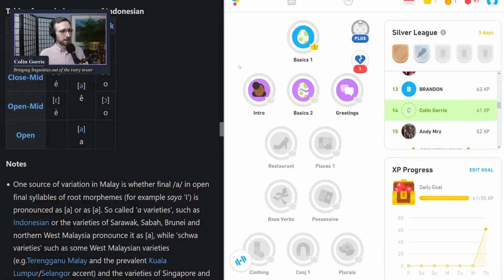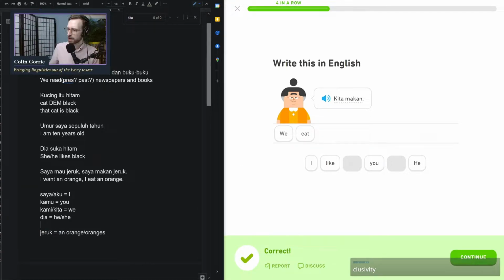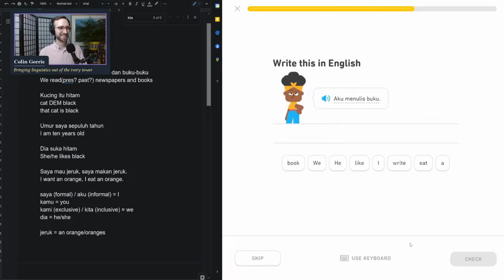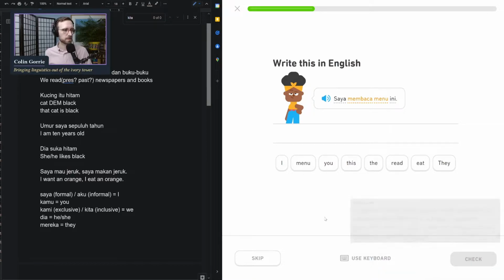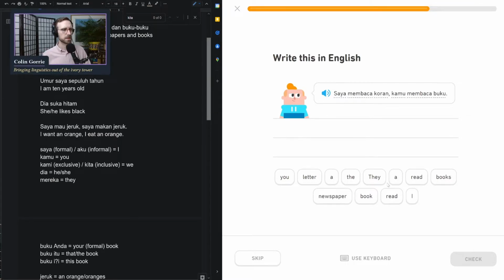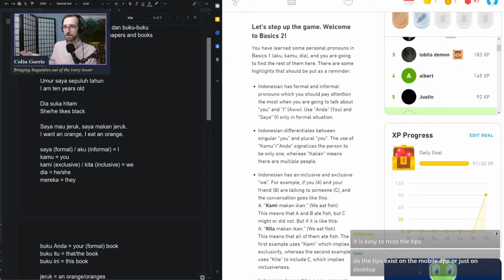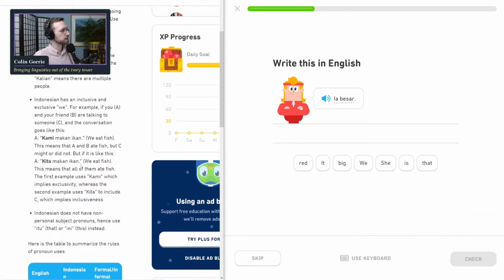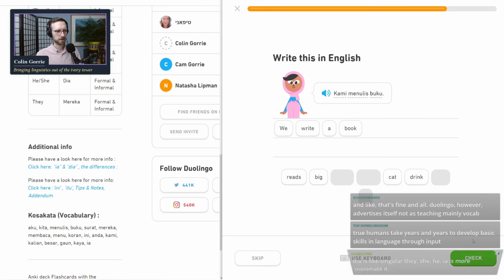Duolingo DOES teach grammar after all | Let's Play Duolingo - Indonesian E04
In this series we're using Duolingo to learn Indonesian from scratch... live. In this episode we wrap up our Indonesian learning session and reflect on what we've learned about how Duolingo teaches languages.